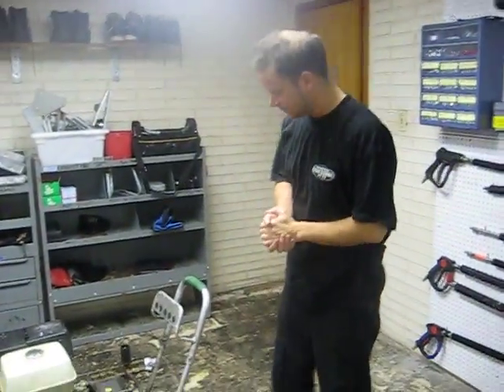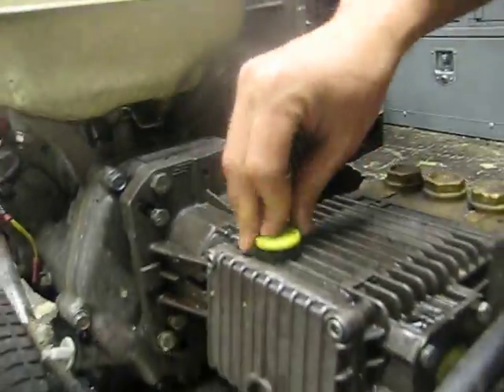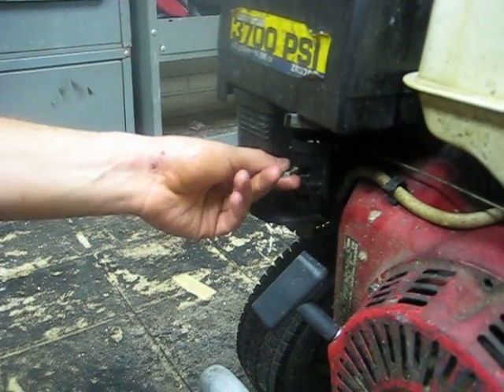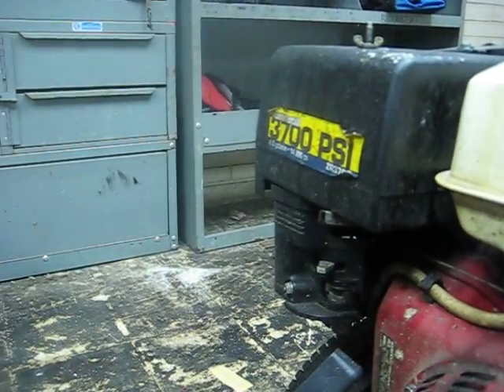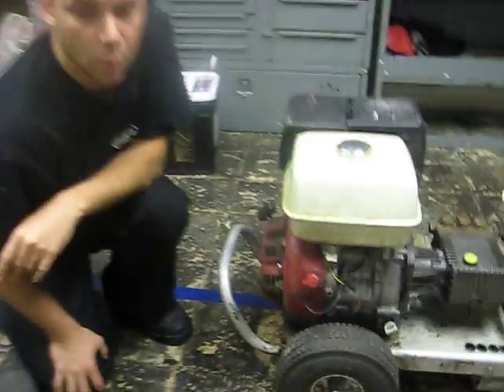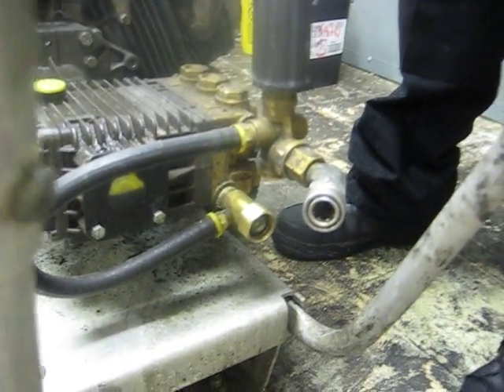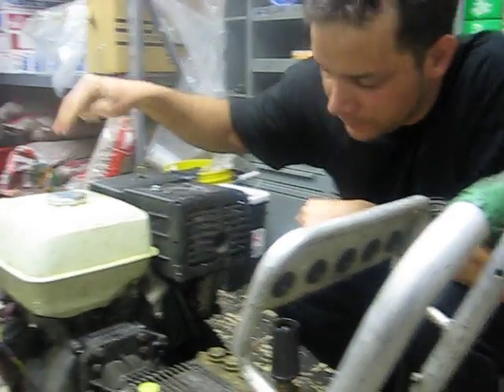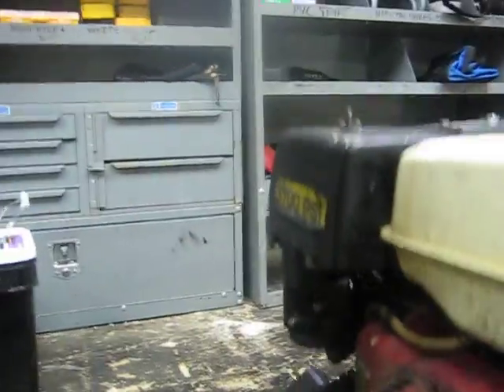Pressure washer training